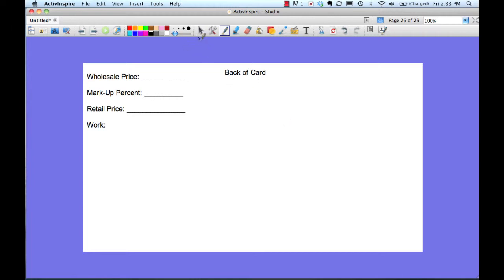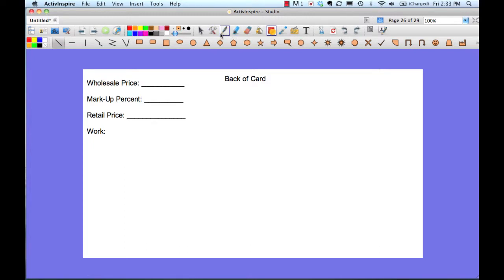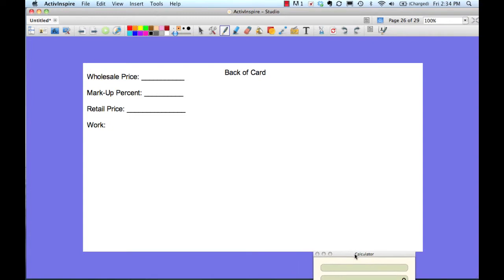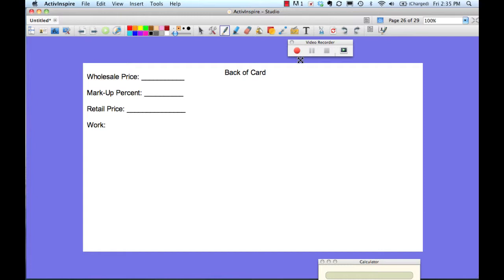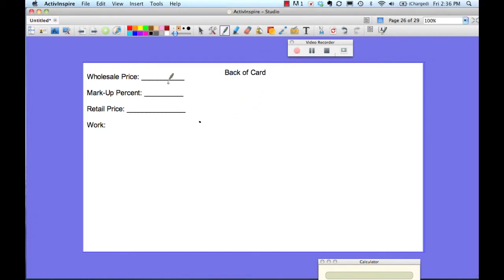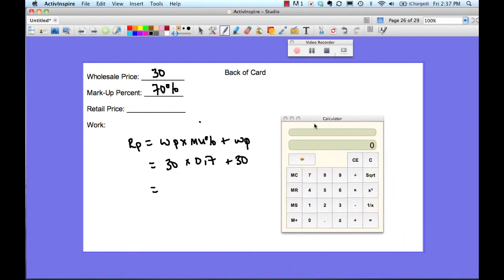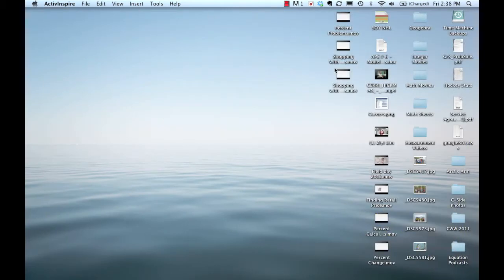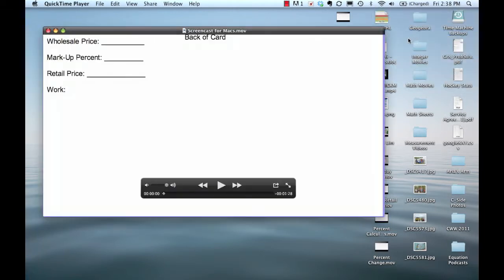Screencasting for Mac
This video provides a brief walkthrough of one potential workflow for making screencasts on a Mac.